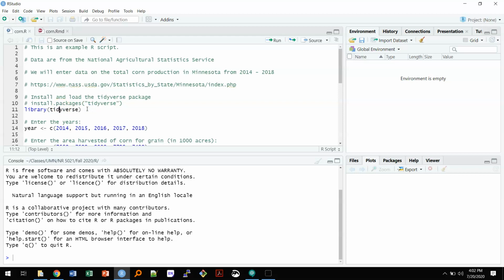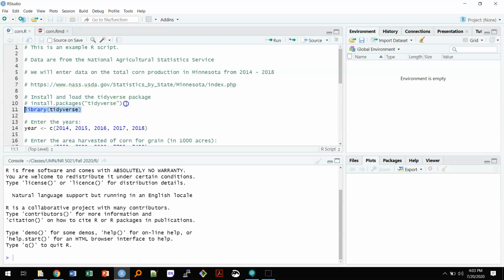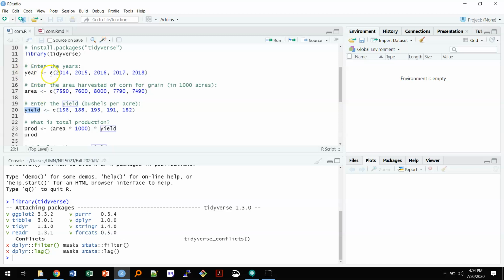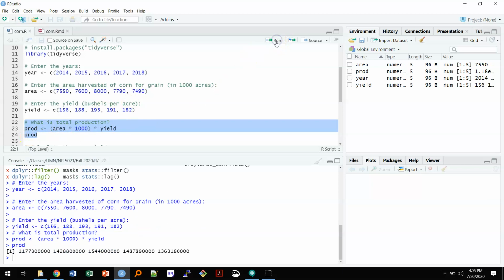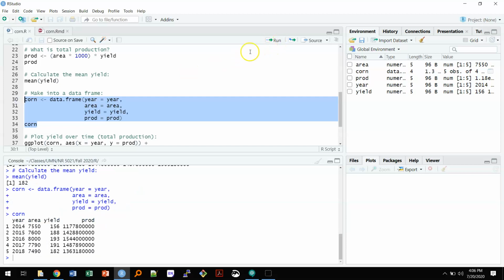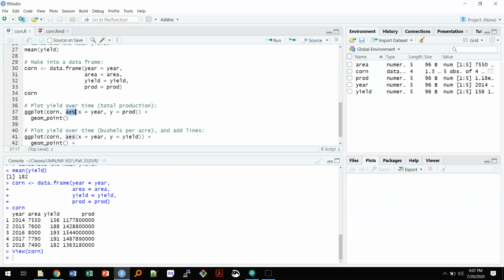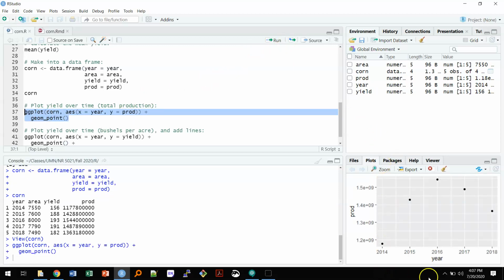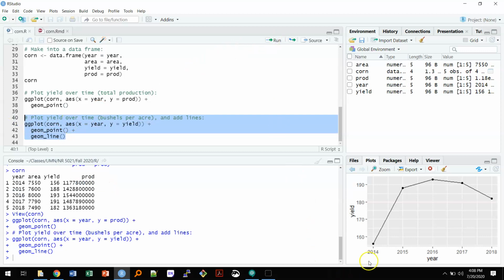Introduction to R script (corn dataset)